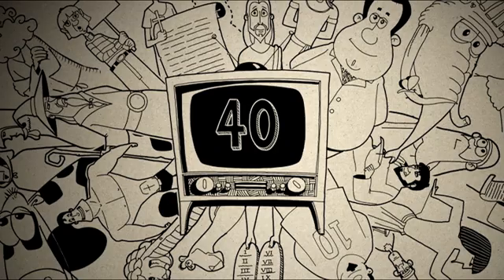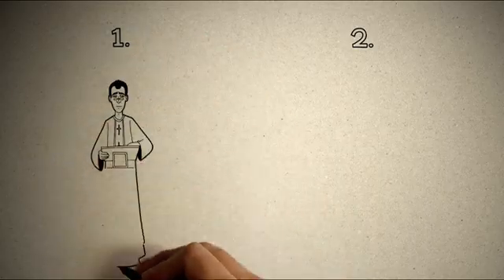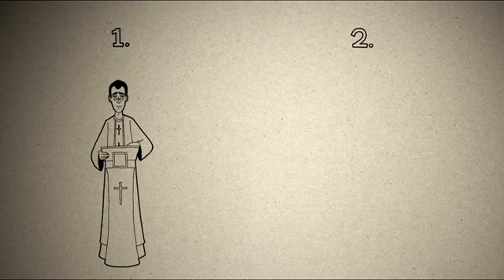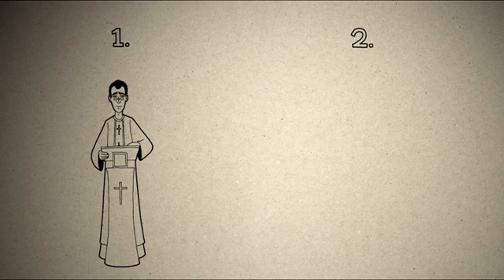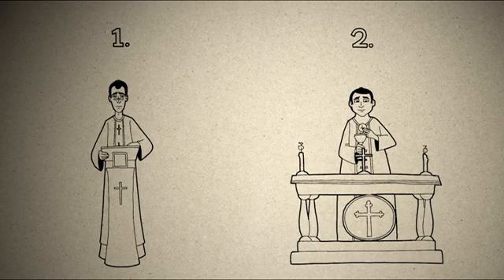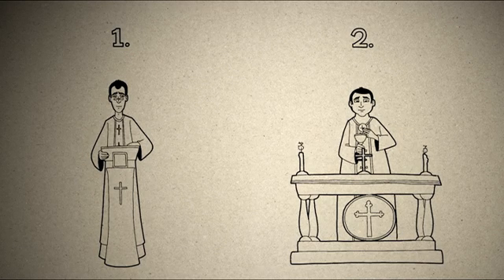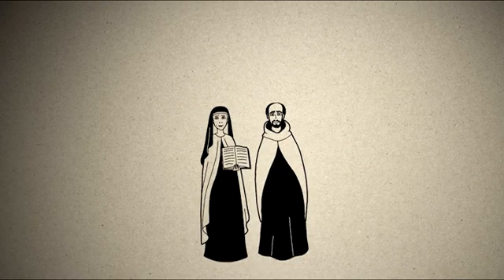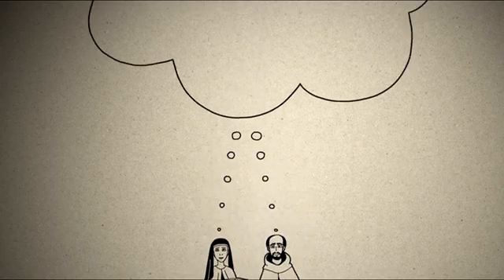3MC - Episode 40 - What are the parts of the Mass?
For all Episodes, Bonus Content and a free smartphone app